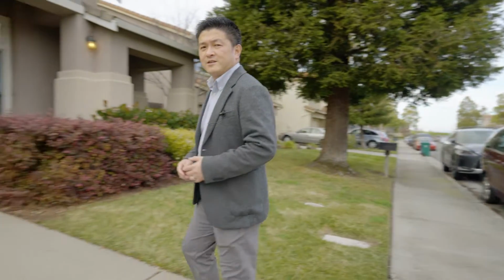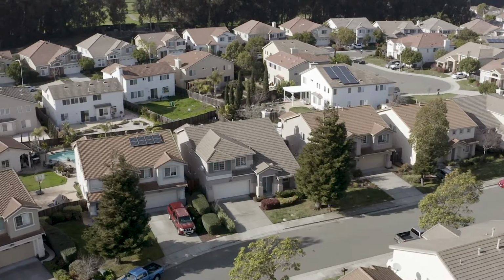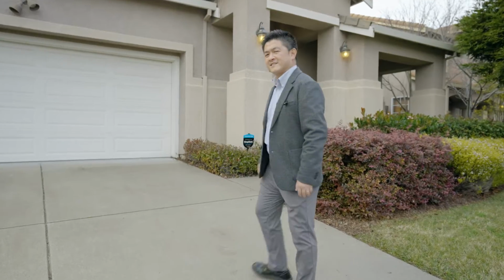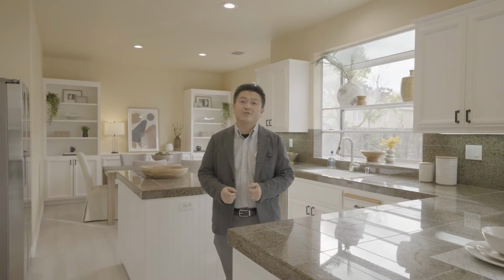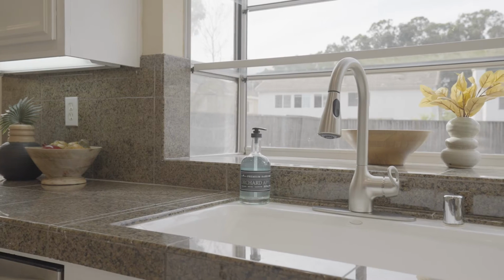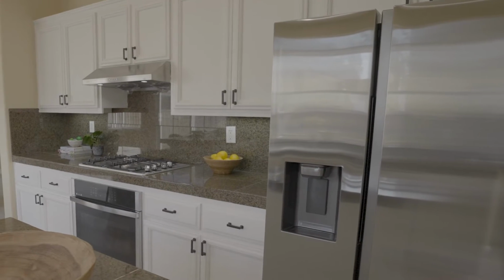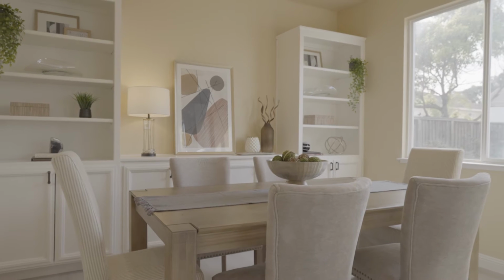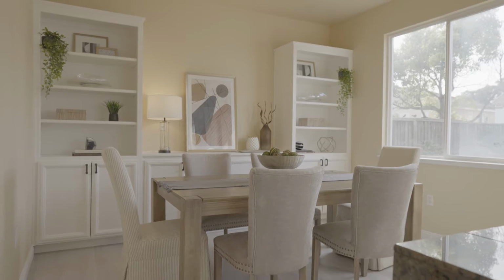🏌‍♂️Do You Golf? Luxury Living🏡 Next to Golf Course⛳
5 🛏 | 3 🛁 | 2,732 Sq Ft Living🏠
2 🚗 Garage | Built in 2001
For Sale Offered At💲988,000
❓Why 4029 Coleman?
✅️ Secluded in Country Club Vista
✅ Updated and Move-in Ready
✅️ Inviting Floor Plan, Soaring Vaulted Ceiling
✅ Family Room with Cozy Fireplace
✅ Gourmet Kitchen with Built-in Appliances
✅️ Guest Bedroom and Bath on First Level
✅️ Large Primary Suite with Walk-in Closet
✅️ Spacious Backyard with Great Potential
✅️ Next to Richmond Country Club Golf Course
✅ Centrally Located and Easy Access to Freeway

📲Contact listing agent Derek Han for more information or to schedule a viewing:

🤵‍♂Derek Han
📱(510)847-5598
#️⃣CalDRE #01738860

🔎For more information about the real estate market trend, buying and seller services Derek provides, listings available, client reviews, please visit: